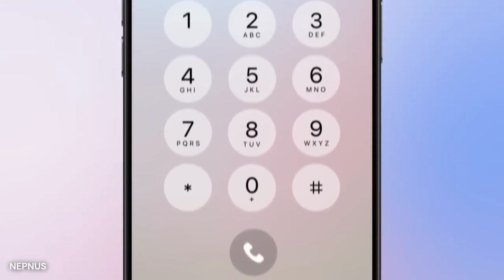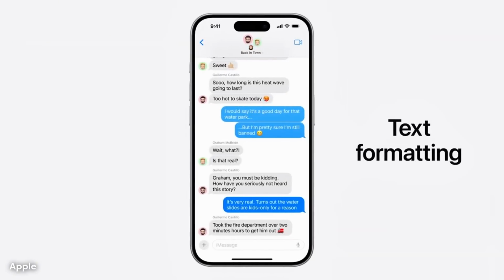iOS 19 CONFIRMED - Biggest LEAK Ever!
Sources are located in the bottom left corner.